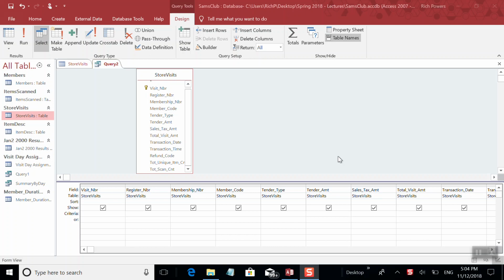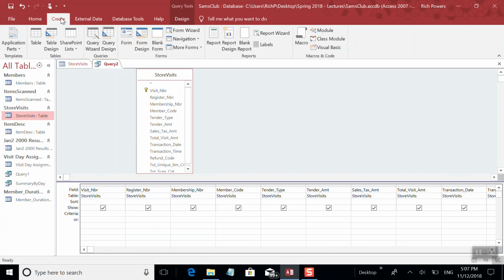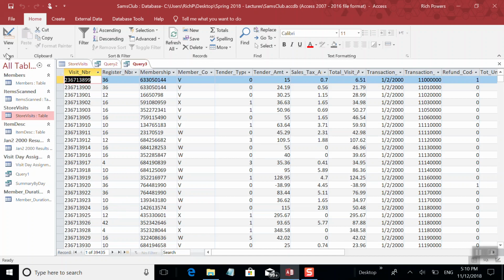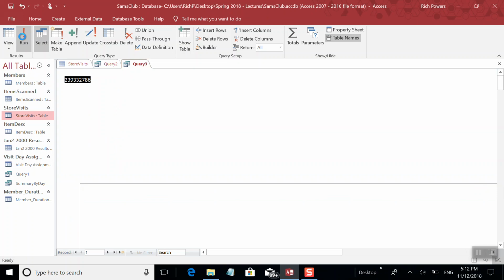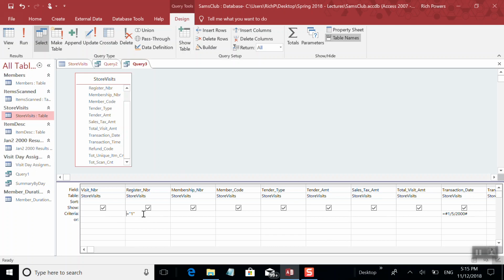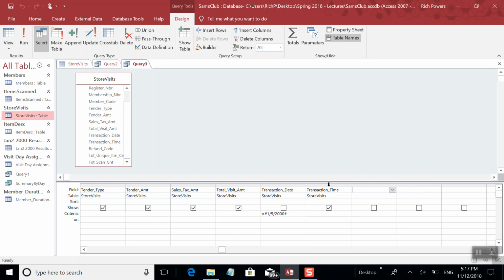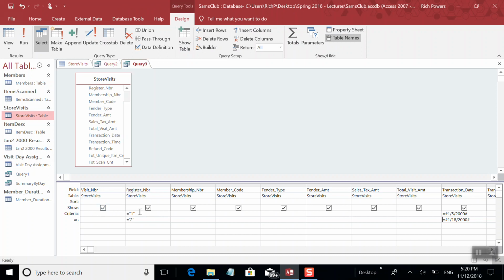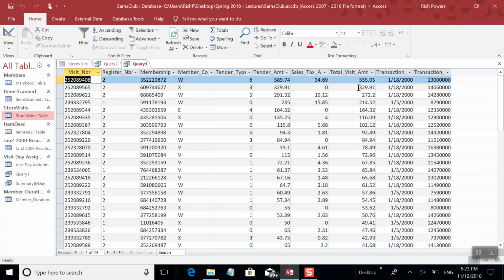MS Access Query Demonstration